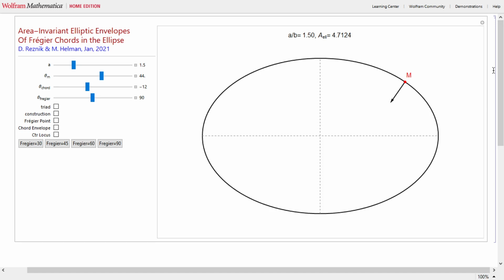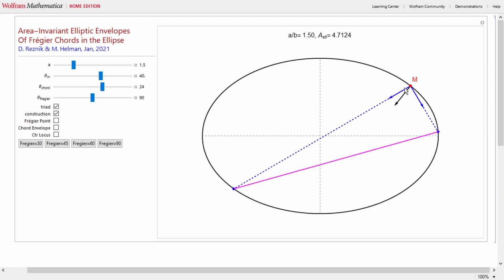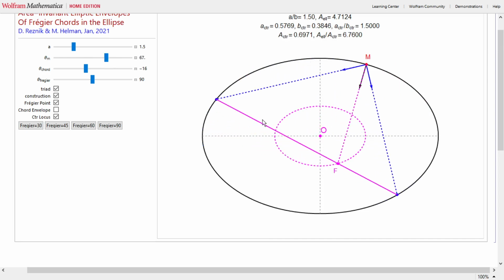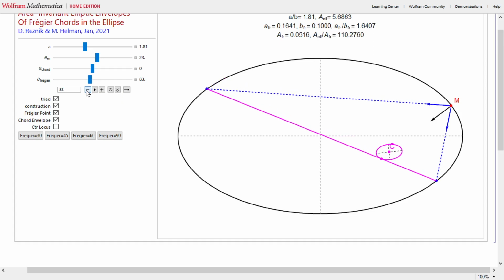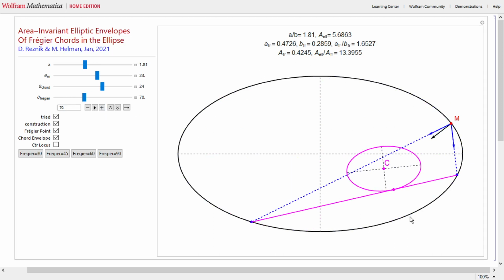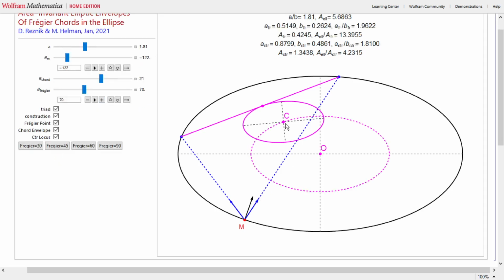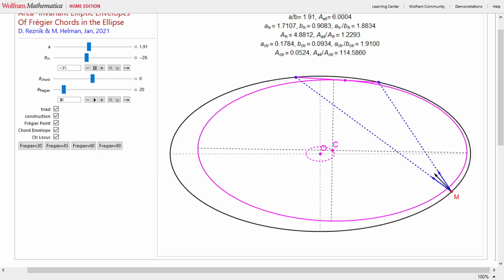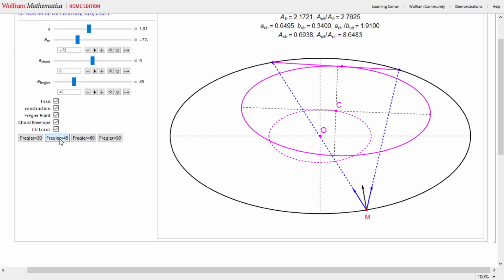Frégier Phenomena I: Area-Invariant Envelope of Chords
This is joint work with M. Helman, R. Garcia, and D. Laurain, who introduced us to M. Frégier's wonderful theorem [1,2].

In 1810 M. Frégier (French Mathematician) discovered a remarkable fact. Take a point M on an ellipse E and consider all pairs of rays at a right angle with each other emanating from M. Consider the family of chords defined by the intersections of these rays with E. All such chords pass thru a common point F, called the "Frégier Point" [2].

Let ϴ denote the angle between the pairs of rays, above ϴ=90 degreess. The video shows the following old/new facts:

a) Probably known: the locus of F over all M is an ellipse.

Let ϴ denote the angle between the pair of rays. When ϴ is not 90, the following observations could be new:

b) the family of chords envelops an ellipse E', which is in general non-concentric and not axis-aligned with E.
c) Over all M, the semi-axes of E' are variable as is their ratio.
d) Remarkably, the *area* of E' is invariant over M!!!
e) Over all M, the centers of E' span a 3rd ellipse, E'', this time concentric, axis-aligned and *homothetic* to E.

The video also shows a "real-time" discovery: when ϴ=60, the envelope of chords in [b] will be inscribed in the triangle formed by M, and the two rays emitted symmetrically from the normal (at 30 and -30 degrees) and the chord between the intersections.

Any help w/ proofs appreciated!

[1] D. Laurain, Private Communication, Jan 2021.